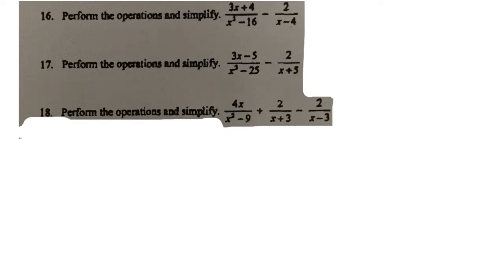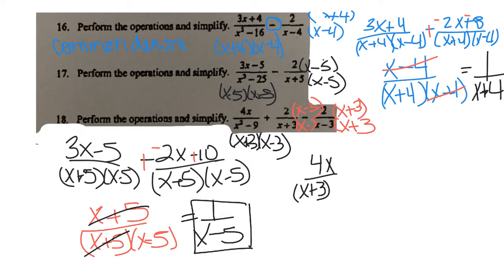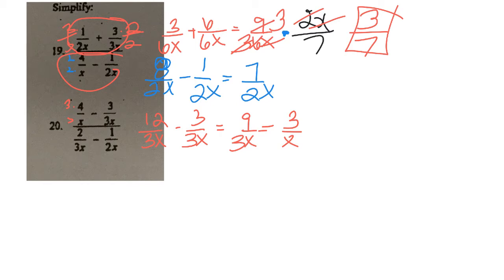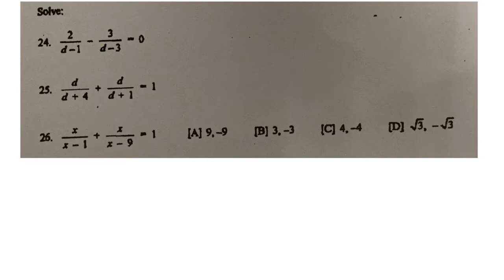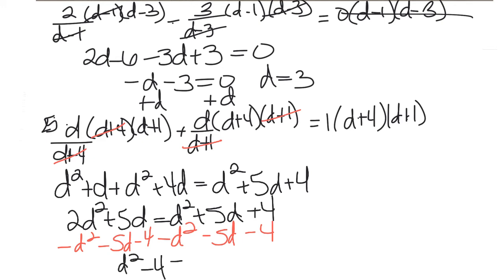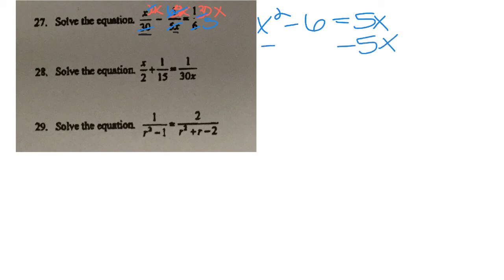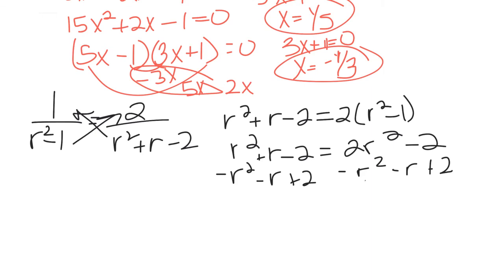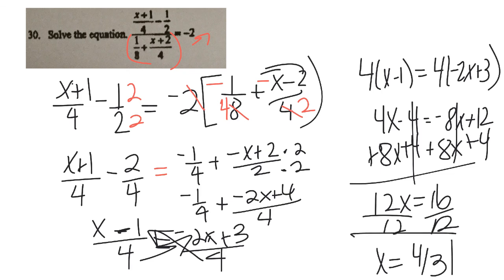Ch 7 Review B 16-30